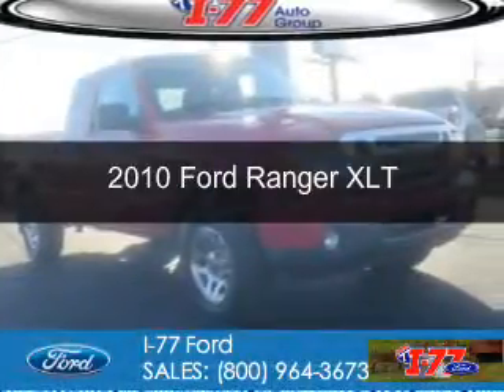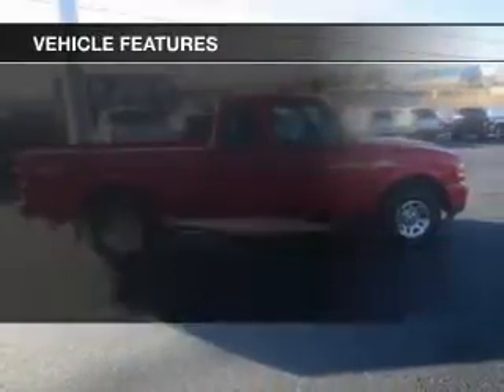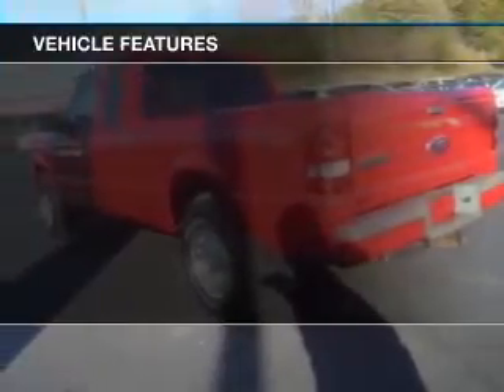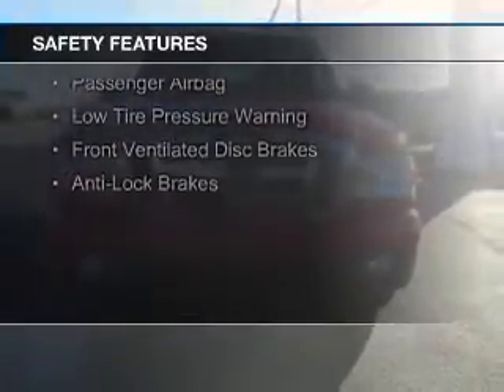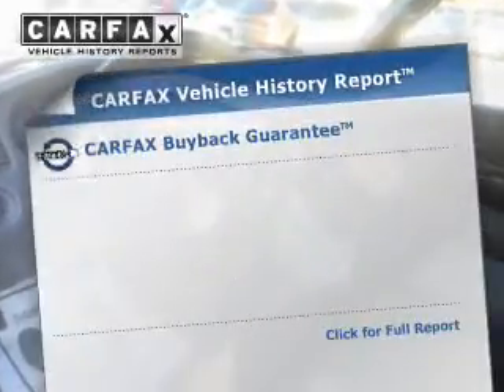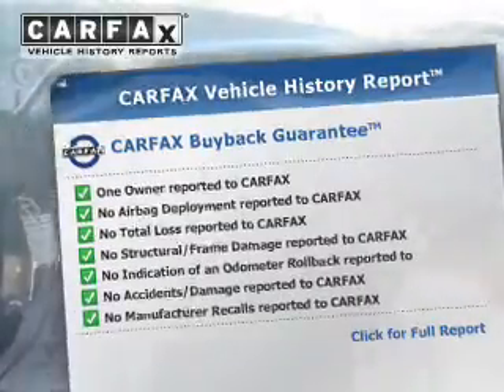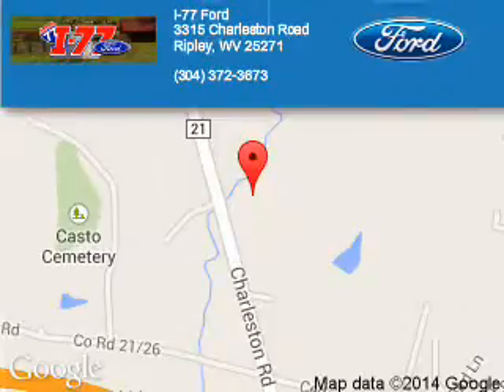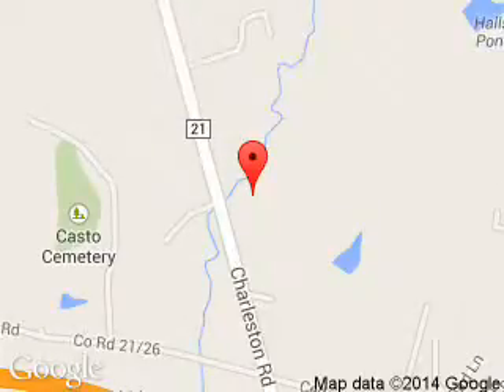2010 Ford Ranger - Ripley WV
Phone:
Year: 2010
Make: Ford
Model: Ranger
Trim: XLT
Engine: 4.0 liter 6 cylinder 12 valve
Transmission: NOT SPECIFIED
Color: Red
Mileage: 103414
Address:
3315 Charleston Road